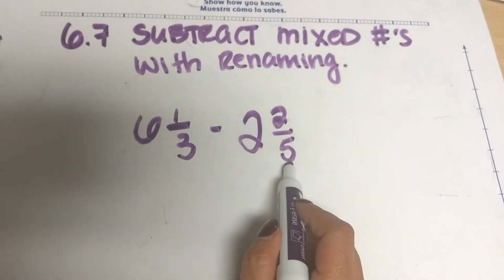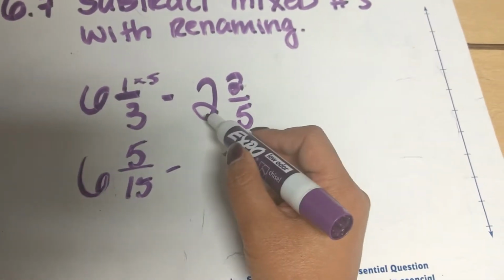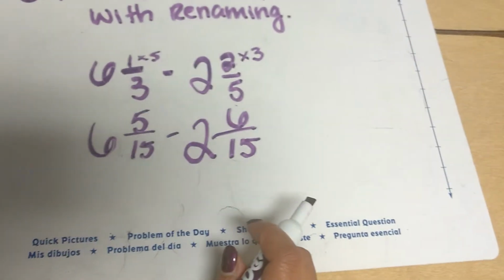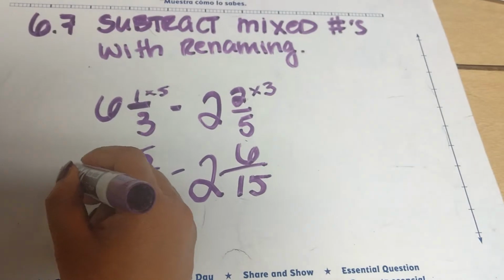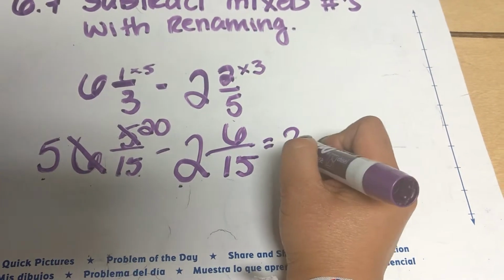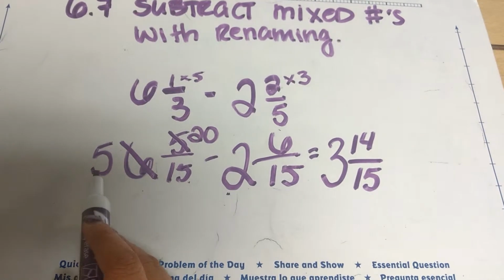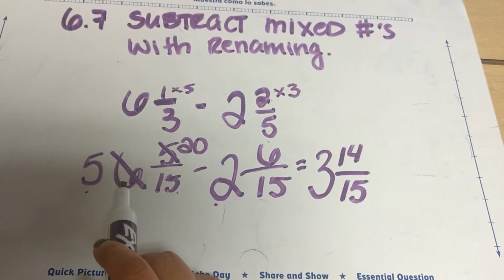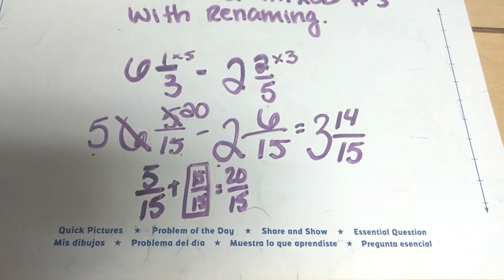6.7 Subtract Mixed Numbers with Renaming